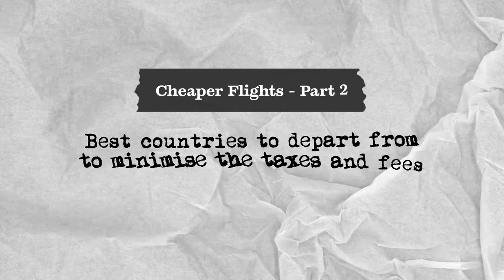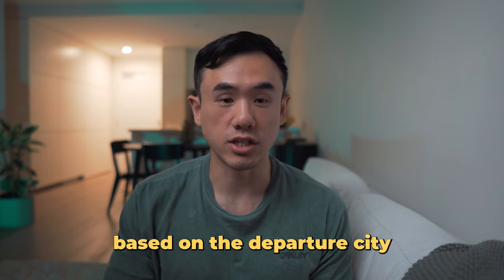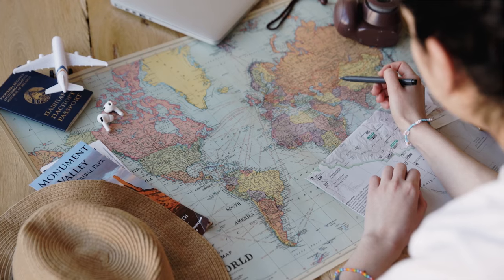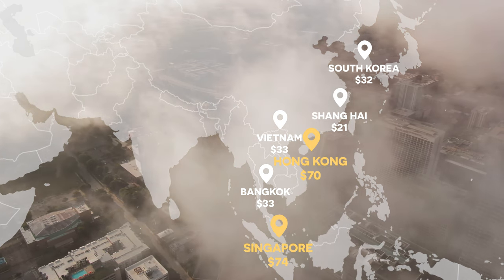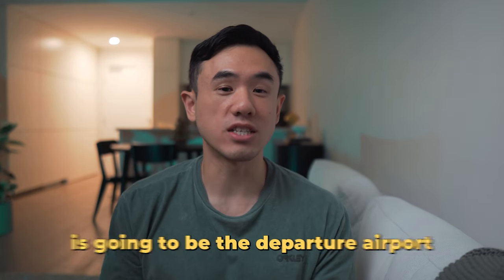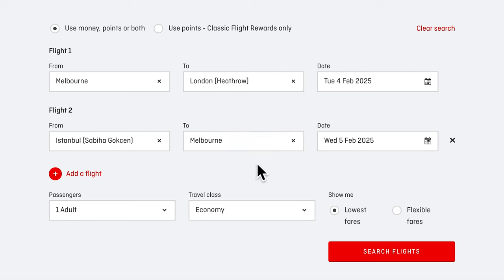How To Book CHEAPER Flights In 2024 (Tips That ACTUALLY WORK)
Booking cheaper flights in Australia can save you heaps of money on your next overseas trip. Using the tips in this video you'll know exactly how to book cheaper reward flights with Qantas, Virgin Australia, and other frequent flyer programs. By the end, you'll know exactly how to book cheaper flight bookings.

▼ ▽ OTHER LINKS
💸 Moomoo - 10 FREE Stocks valued up to $3300 + Earn 6.8% Interest

▼ ▽ TIMESTAMPS
0:00 Intro
0:35 Differences between Taxes, Fees & Fuel Surcharges
2:39 Best Countries To Depart From
6:16 Countries To Avoid
7:25 Tool to estimate taxes & fees
8:20 Best Airlines to travel with
10:22 Airlines to avoid
11:29 Summary of how to book cheaper flights